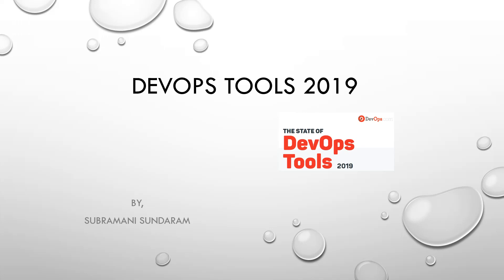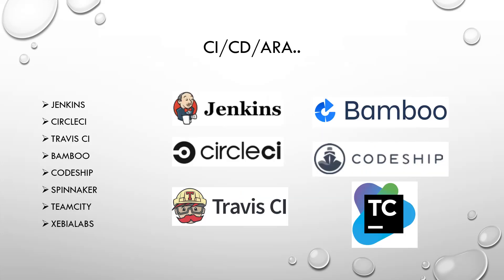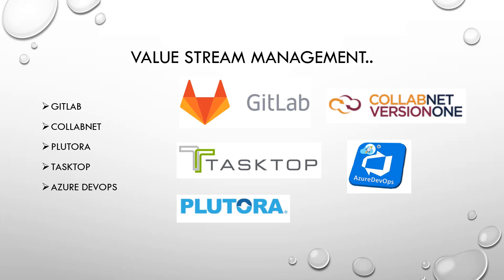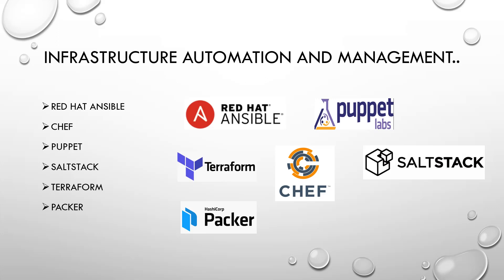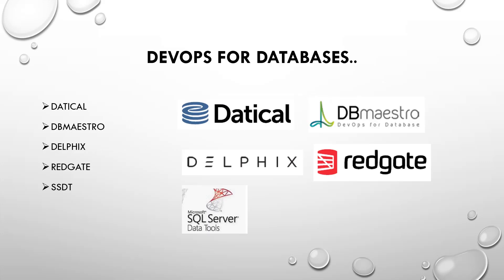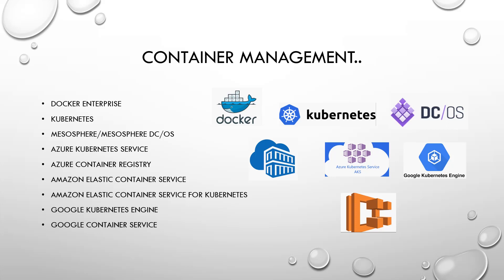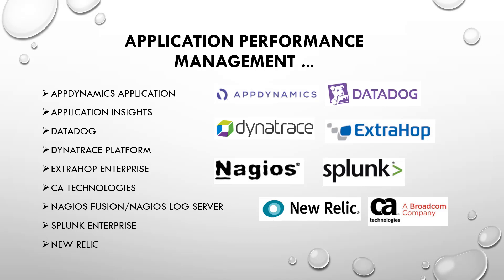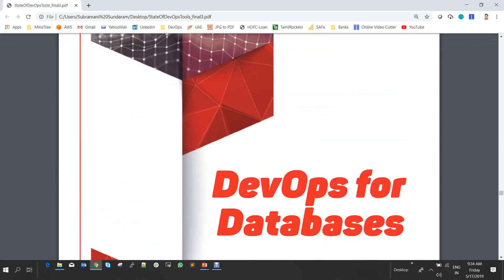Devops Tools 2019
This video is to mention all the famous DevOps tools of 2019 as per the state of devops meetup conference. You can find the presentation and pdf in the below link .